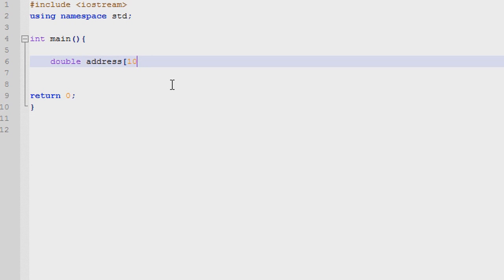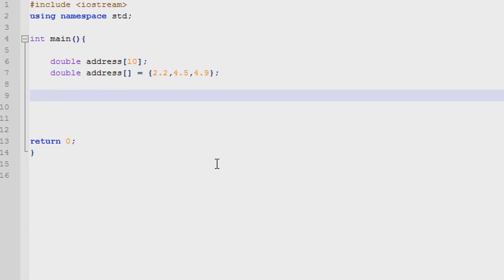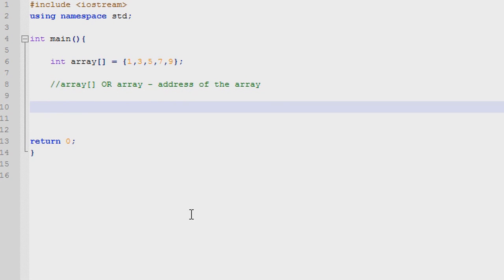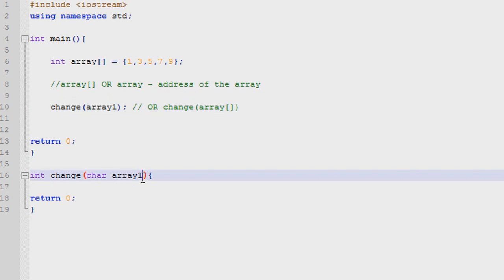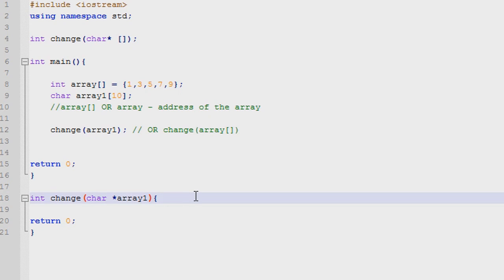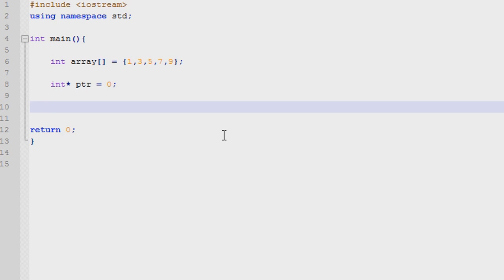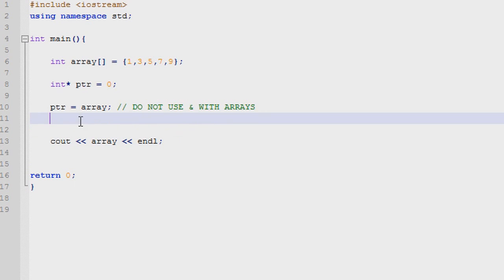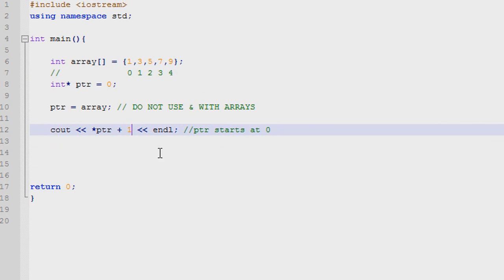C++ Programming [5] - Pointer & Array Relationships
This tutorial explains how closely related pointers are with arrays. Gives you more background information on the purpose of pointers, and it's versatility.